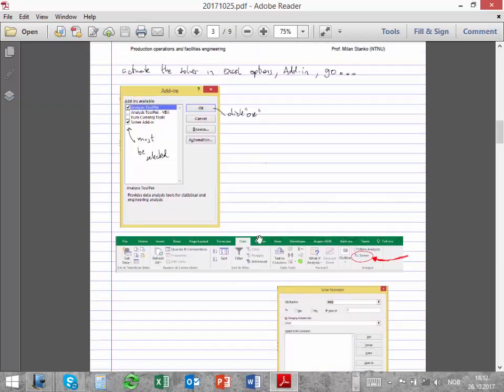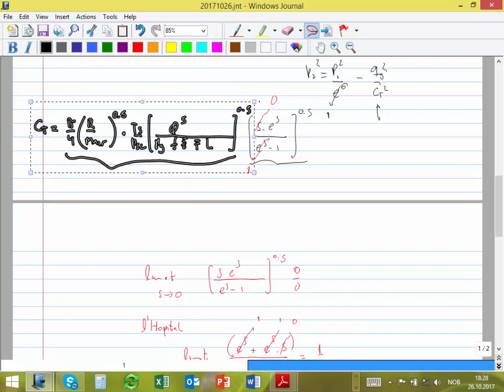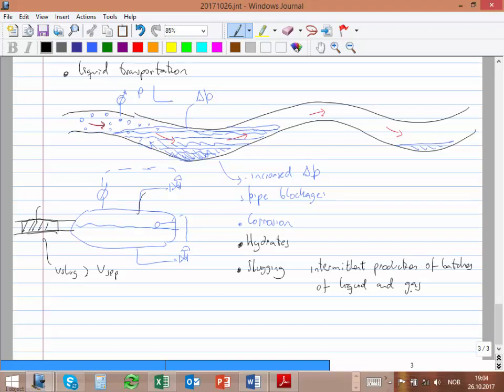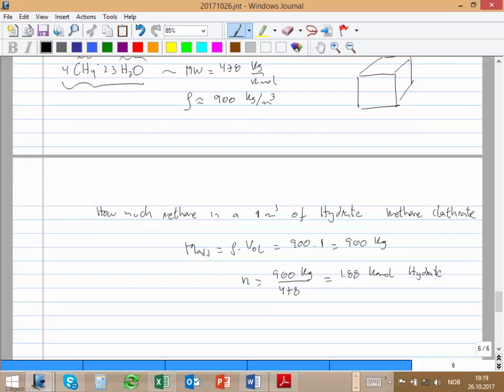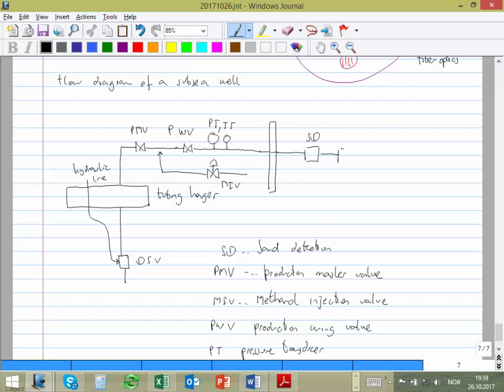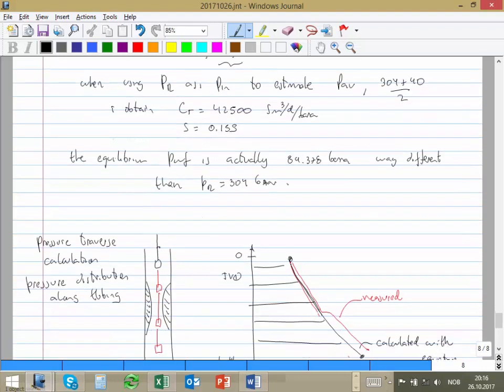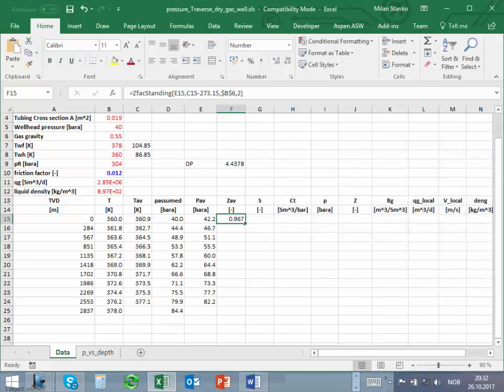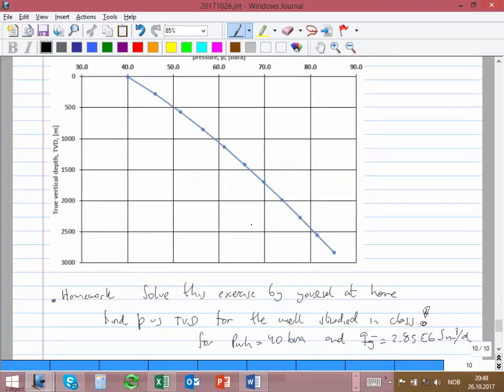4 - Wellhead flow equilibrium in gas well. Pressure traverse calculations